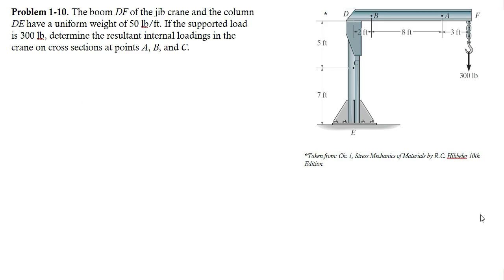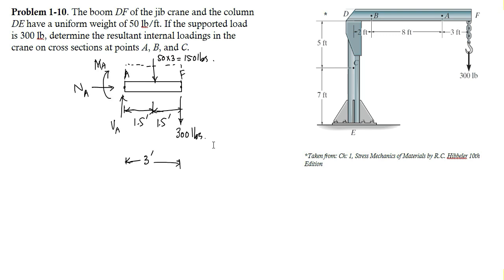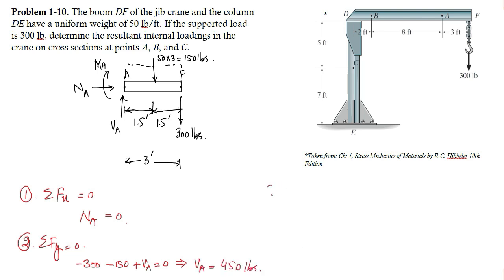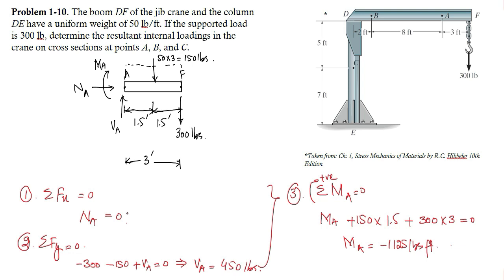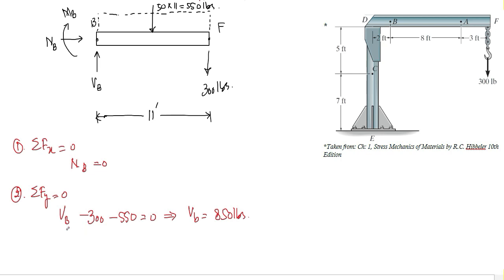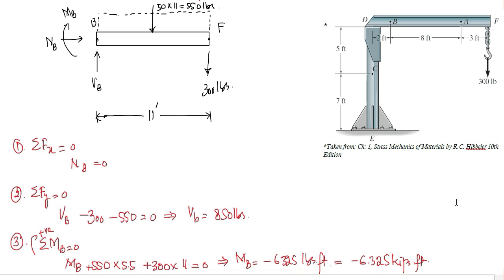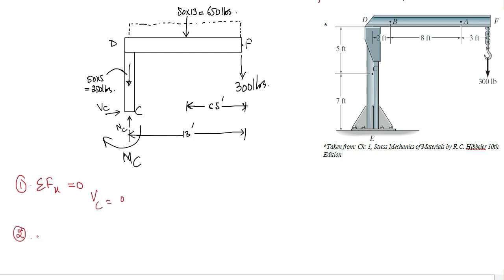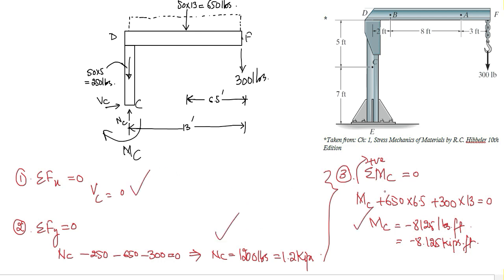Problem 1-10 Resultant internal loadings at point A, B, and C, Mechanics of Materials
This video explains in detail the solution to Problem 1-10 in the Chapter of Stress from the book Mechanics of Materials by R.C. Hibbeler 10th Edition.

Reference: Chapter No. 1 Stress, Mechanics of Materials by R.C. Hibbeler 10th Edition.